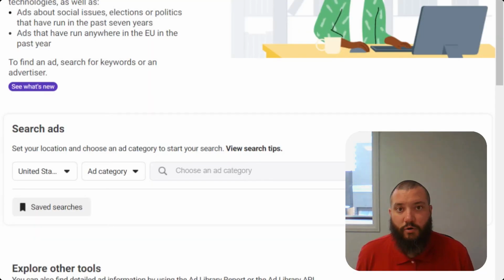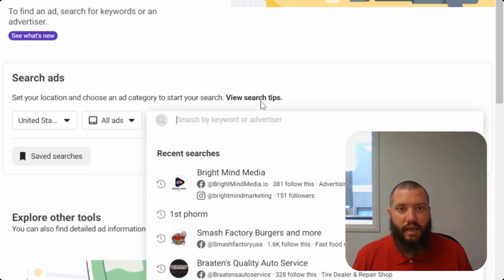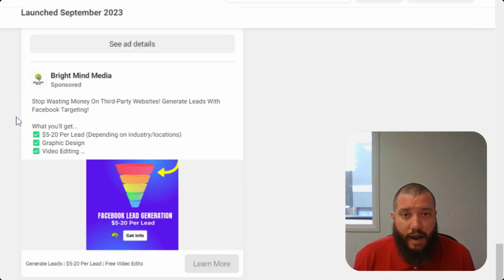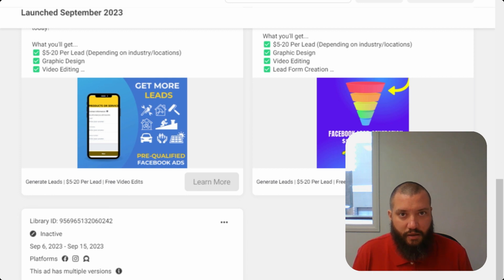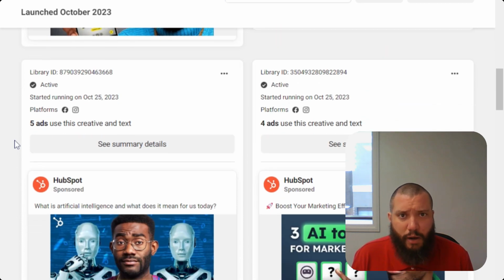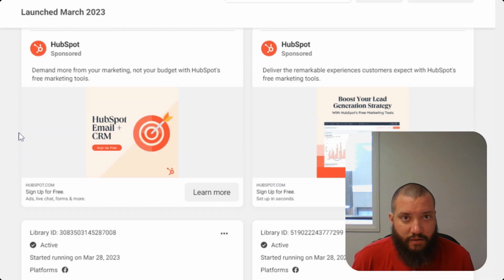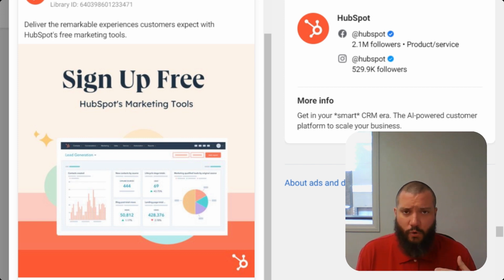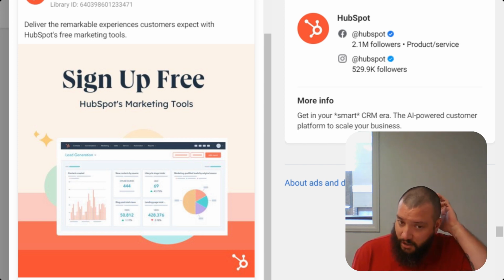(almost) GUARANTEED FB Ad Strategy!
Want a way to KNOW you're ad will work on FB? This is the way!

Want someone to handle your ads for you?

Business Capital Up to $10k in 10 minutes, even for 1099 workers!